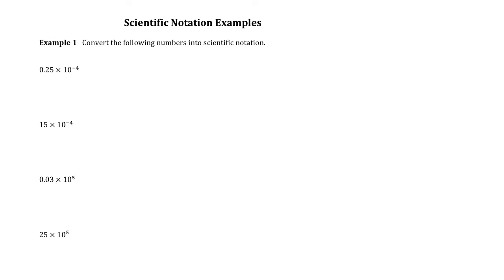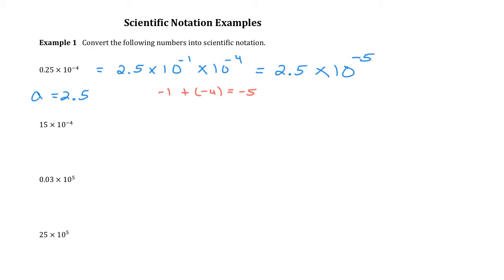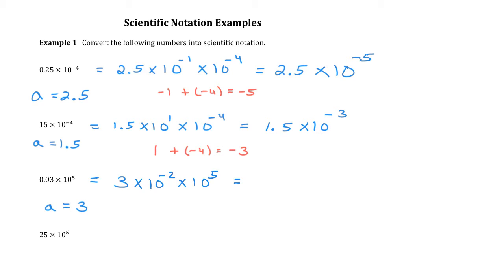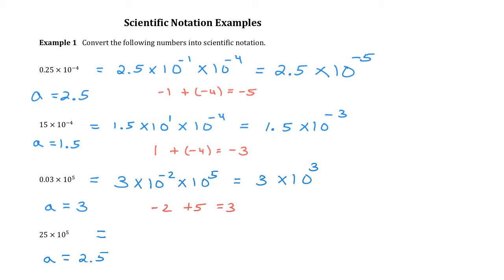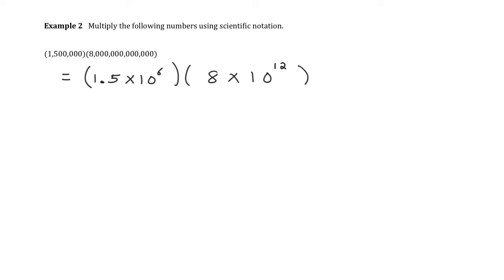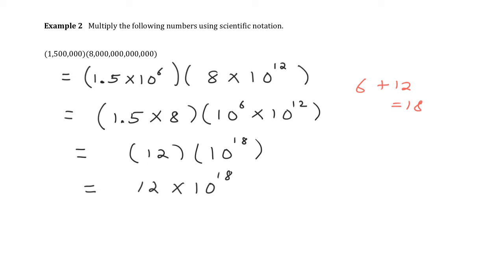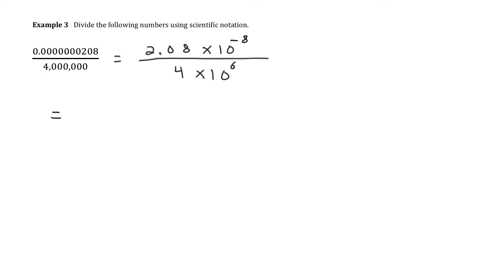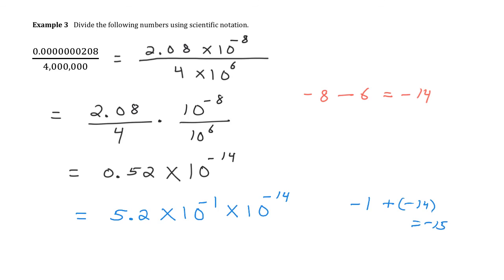MTH 085 Scientific Notation Examples